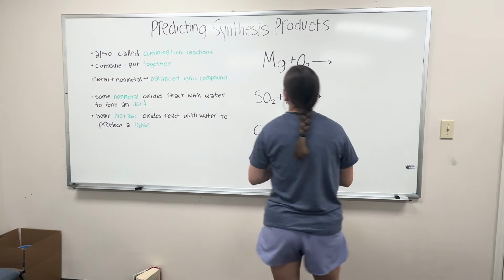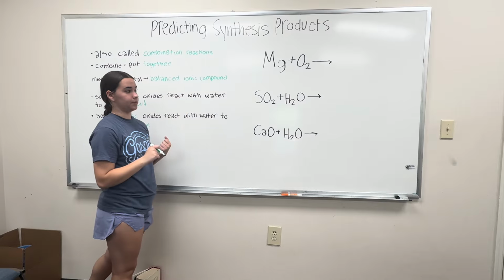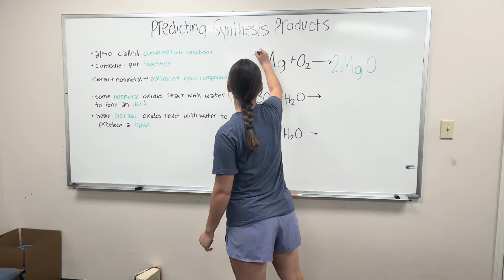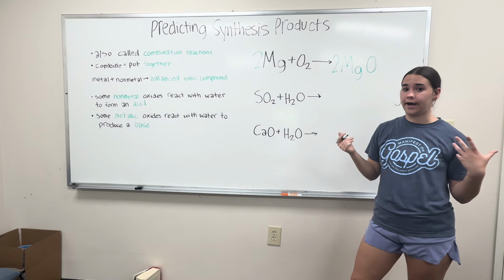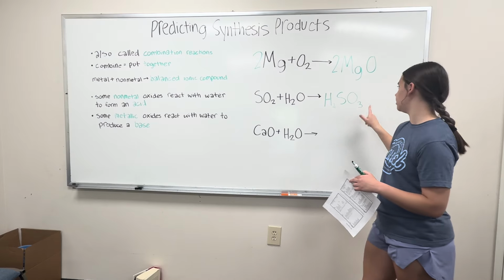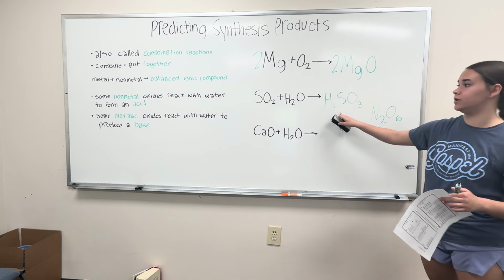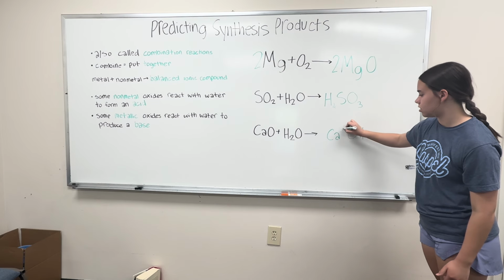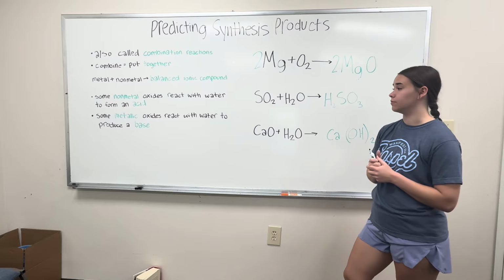predicting synthesis products